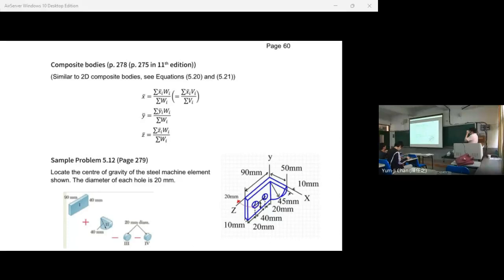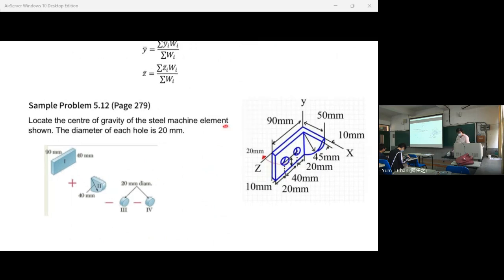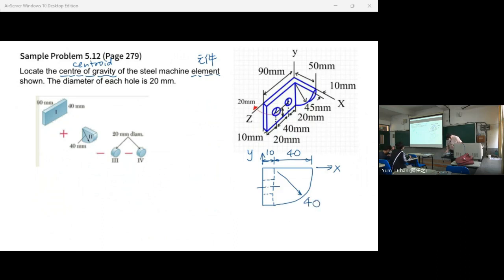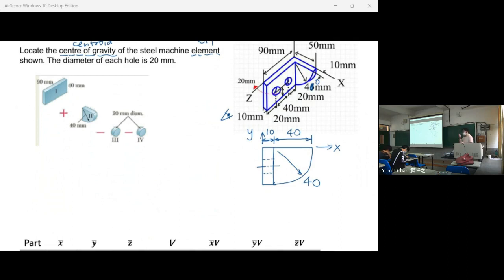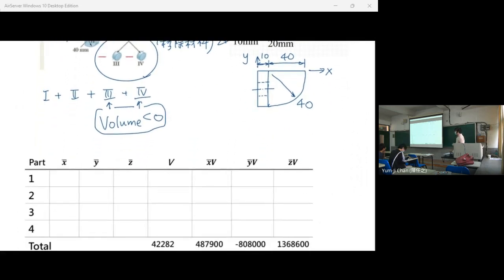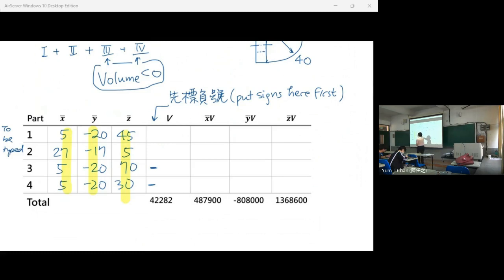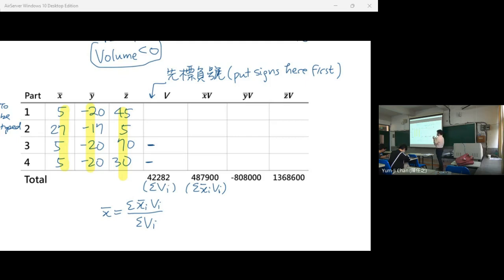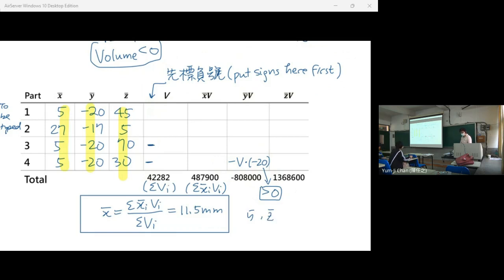Statics 2022-11-29 (b)